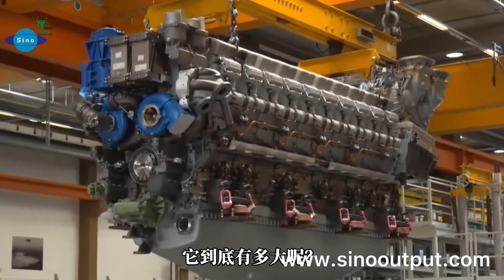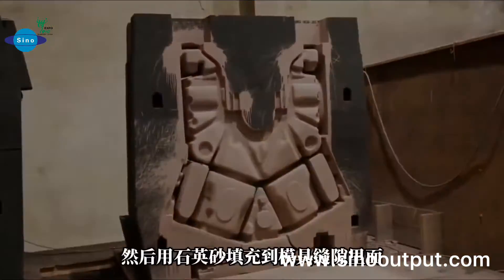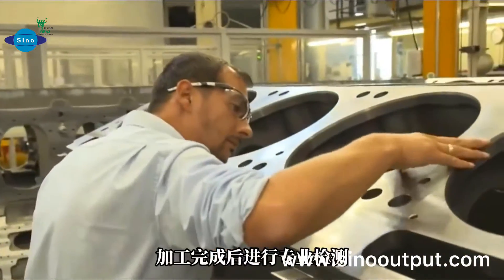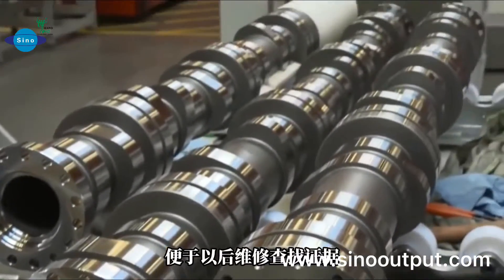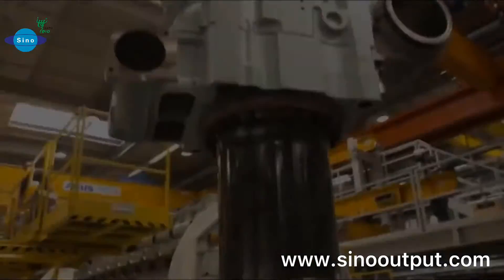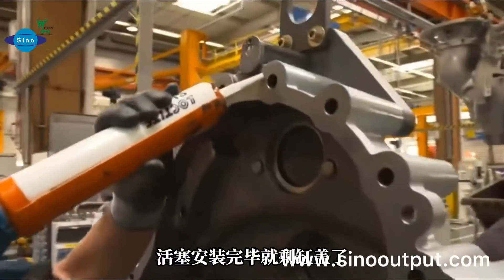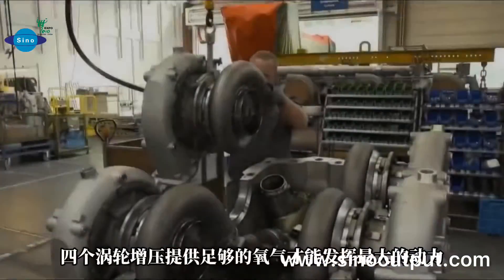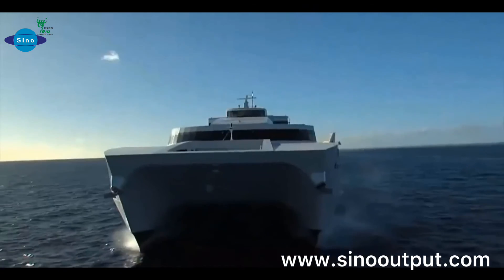How to manufacture a marine engine?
Sinooutput Group Ltd collect most details to manufacture the Germany MTU marine engine, 20V engine, 13600hp super great.